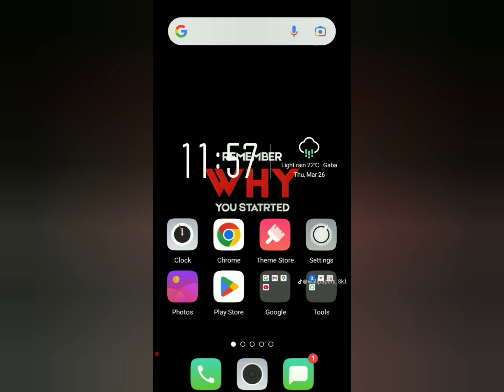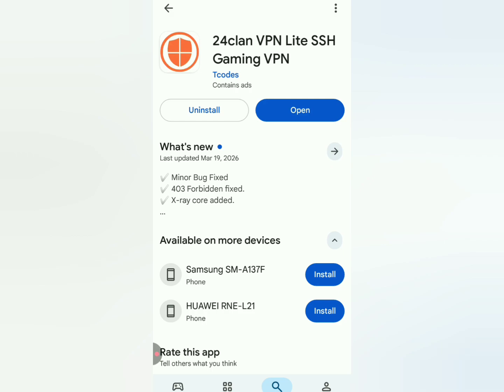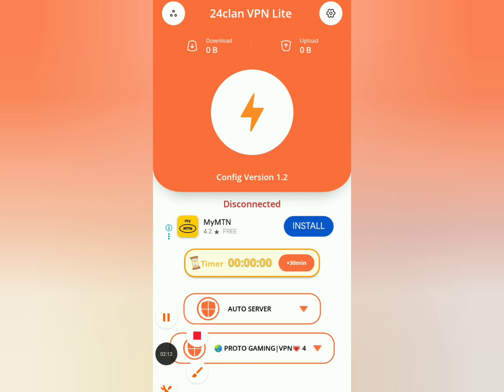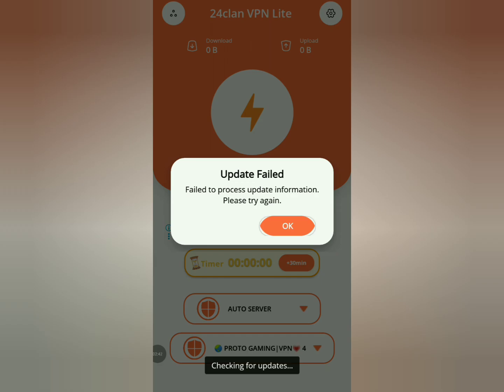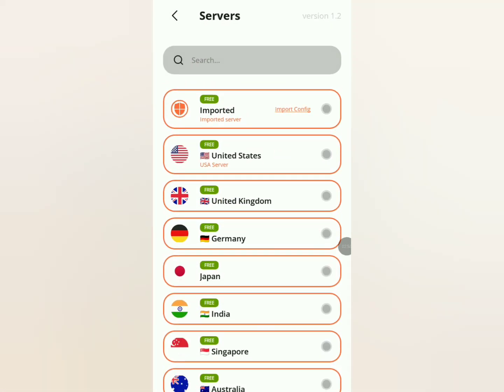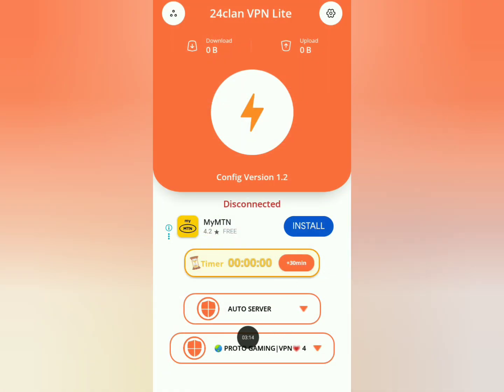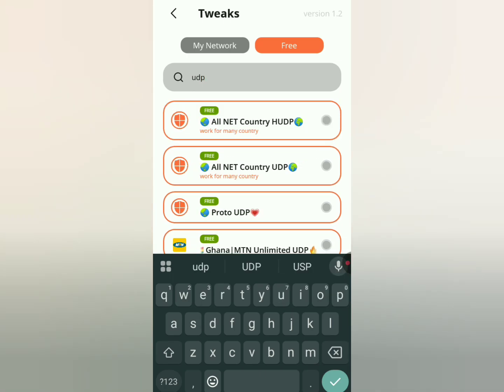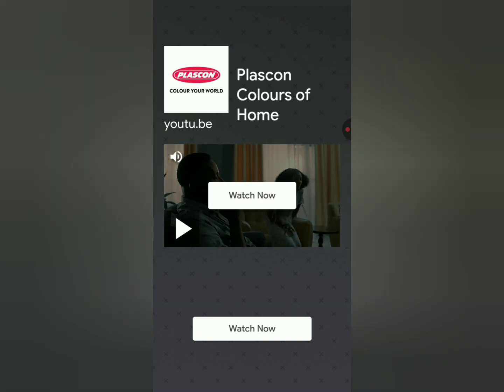How to Setup 24Clan VPN Lite For Secure Browsing Experience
How to setup 24Clan VPN Lite for fast, stable, and secure internet connection on your device.
How to use 24Clan VPN Lite step by step for better browsing speed and improved online privacy.

In this video, you’ll learn how to download, install, and configure 24Clan VPN Lite easily. This tutorial is perfect for beginners who want a simple method to connect and start browsing securely without complications.

Whether you're looking to improve connection stability or enhance your online experience, this guide walks you through everything you need to get started.

💡 Key Topics Covered:

How to install 24Clan VPN Lite
How to connect to VPN servers
Best tips for stable connection
Easy troubleshooting methods